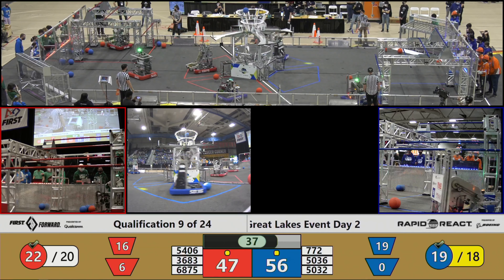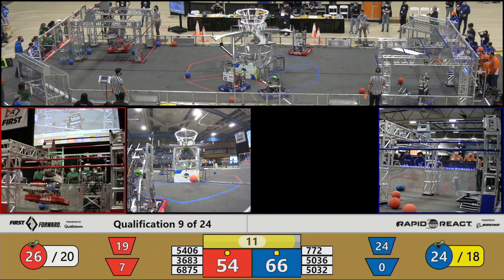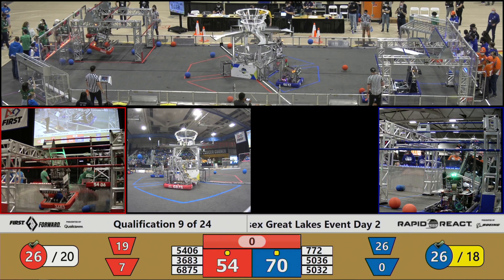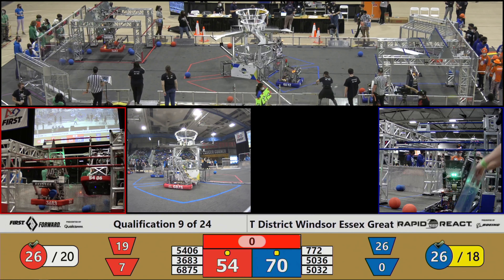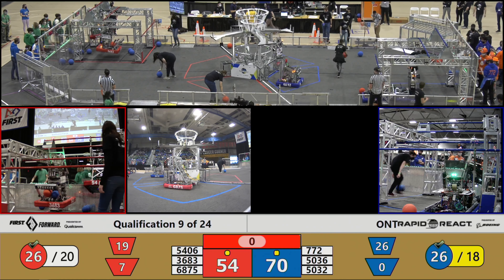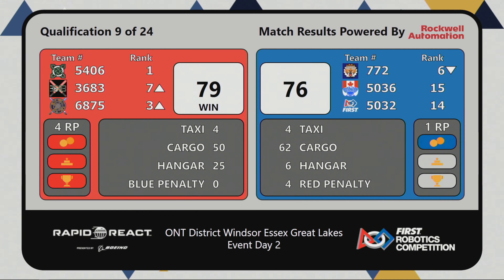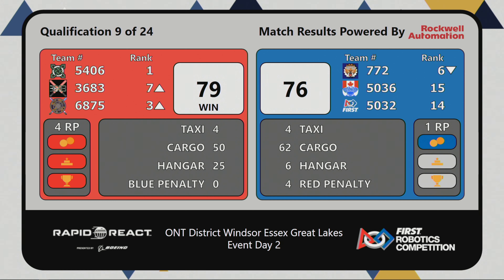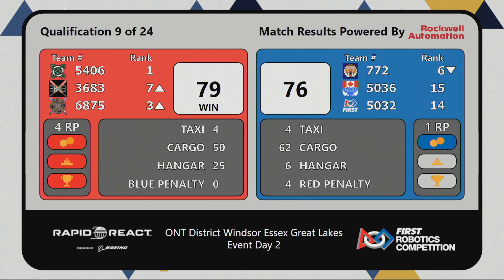2022 ONT District Windsor Essex Great Lakes Event Day 2 - Qualification 9 - Full Field View